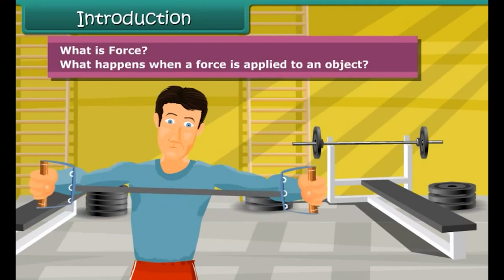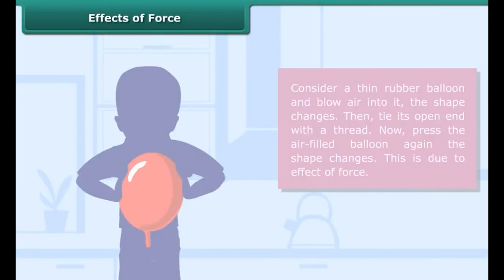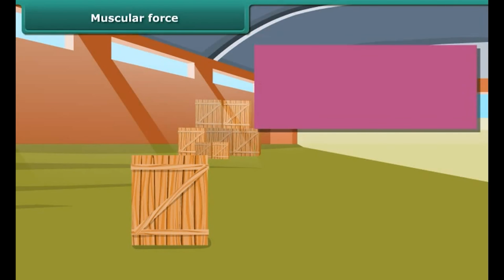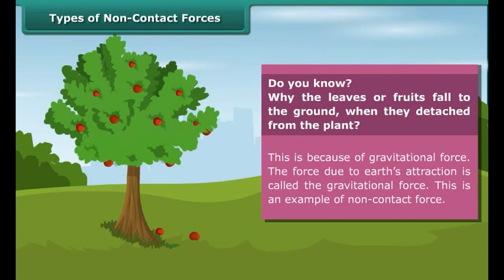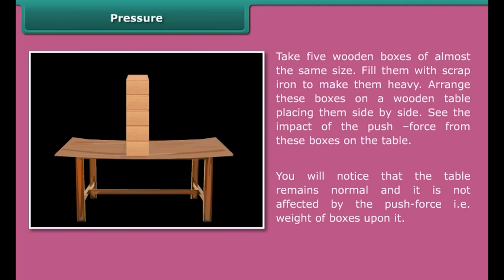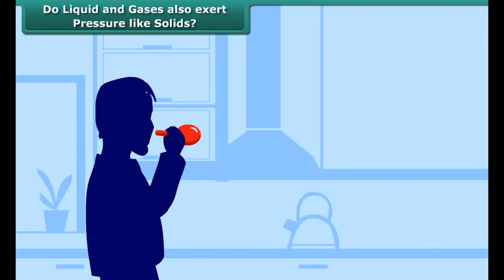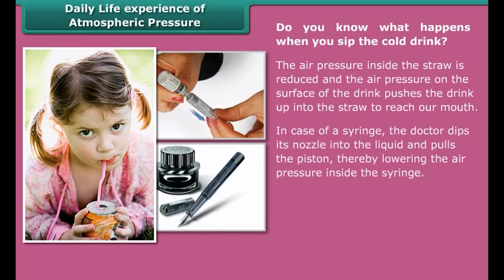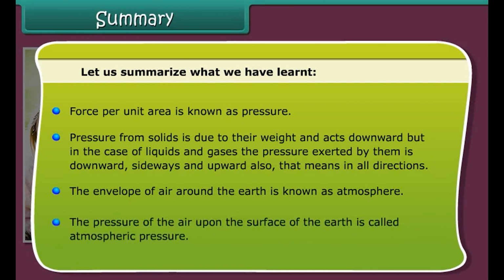Class8. Science 8.Force and Pressure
1. Force:
Definition: A force is a push or a pull that can change the state of motion or shape of an object.
Effects of Force:
Can change the speed of an object (increase or decrease).
Can change the direction of a moving object.
Can change the shape or size of an object (e.g., squeezing a sponge).
Can make an object start or stop moving.
2. Types of Forces:

Contact Forces: These forces require physical contact between objects.
Muscular Force: The force exerted by the muscles of living beings (e.g., lifting, pushing).
Frictional Force (Friction): The force that opposes the motion of an object when it is in contact with a surface (e.g., stopping a rolling ball).
Non-Contact Forces: These forces act even when objects are not in direct contact.
Gravitational Force: The force of attraction between objects with mass (e.g., objects falling to the ground due to Earth's gravity).
Magnetic Force: The force exerted by magnets on other magnets or magnetic materials.
Electrostatic Force: The force between electrically charged objects (e.g., attraction between a charged balloon and small pieces of paper).
3. Pressure:

Definition: Pressure is the force applied on a unit area of a surface. It is given by the formula:

Pressure= Force/Area
SI Unit: The SI unit of pressure is Pascal (Pa).
4. Pressure in Liquids:
Liquids exert pressure on the walls of the container and in all directions.
Pressure increases with depth in a liquid. This is why dams have thicker walls at the bottom.
5. Atmospheric Pressure:
Definition: The pressure exerted by the weight of the air in the Earth's atmosphere. The atmosphere exerts pressure on everything around us.
Measurement of Atmospheric Pressure: It is measured using an instrument called a barometer.
6. Applications of Force and Pressure:
Suction Cups: Stick to surfaces because of low pressure created when air is removed from the inside.
Hydraulic Systems: Use liquid pressure to perform tasks (e.g., hydraulic brakes in vehicles, hydraulic lifts).
Flying of Aircraft: The wings of an airplane are designed to create lower pressure on top and higher pressure below, producing lift.
7. Friction:
Friction is a type of contact force that resists motion between two surfaces.
Advantages of Friction:
Helps in walking, driving, and holding objects.
Necessary for activities like lighting a matchstick.
Disadvantages of Friction:
Causes wear and tear of surfaces.
Produces heat and reduces the efficiency of machines.
Ways to Reduce Friction:
Use of lubricants (oil or grease) between moving parts.
Use of ball bearings or rollers to reduce direct contact.
Streamlining the shape of objects (e.g., cars, airplanes) to reduce air resistance.
8. Balanced and Unbalanced Forces:

Balanced Forces: When forces acting on an object are equal in magnitude but opposite in direction, they cancel each other out, and the object does not change its state of motion.
Unbalanced Forces: When one force is greater than the opposing force, it causes a change in the object's motion (starts moving, speeds up, slows down, or changes direction).